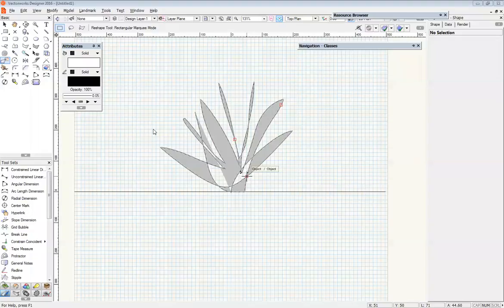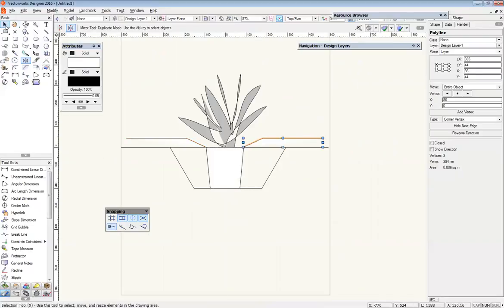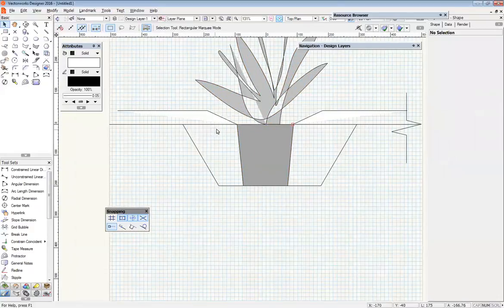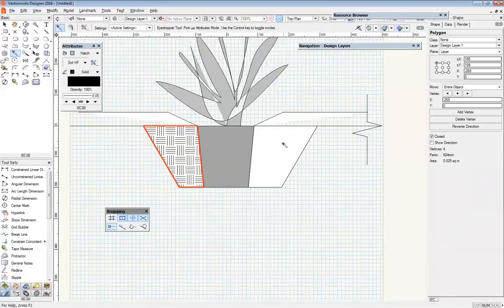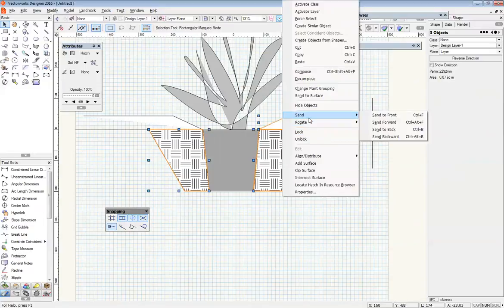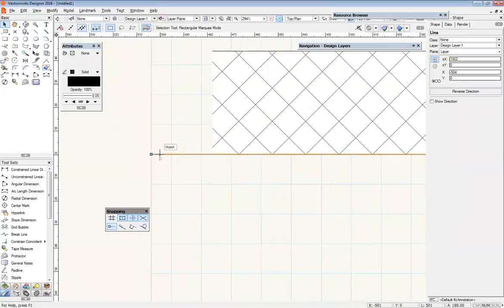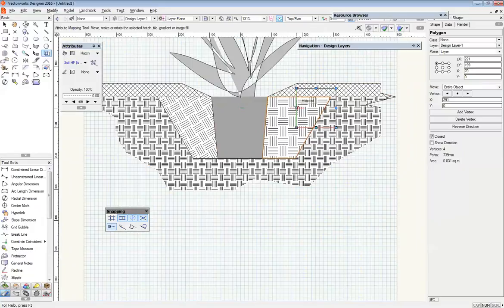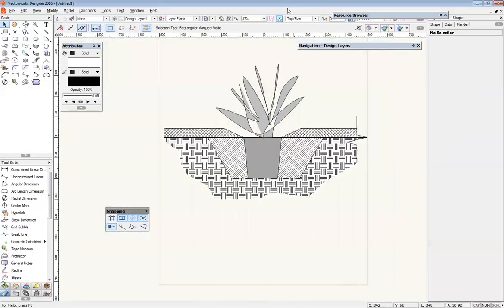Construction Detailing P1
Vectorworks - Landscape Detailing Part 1